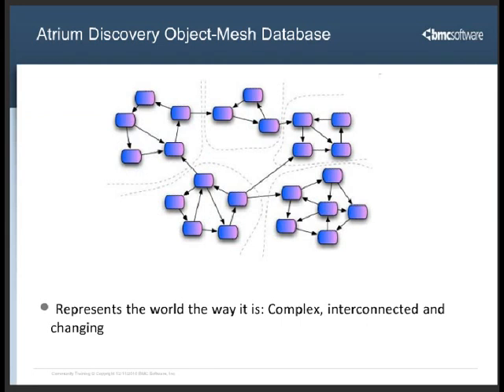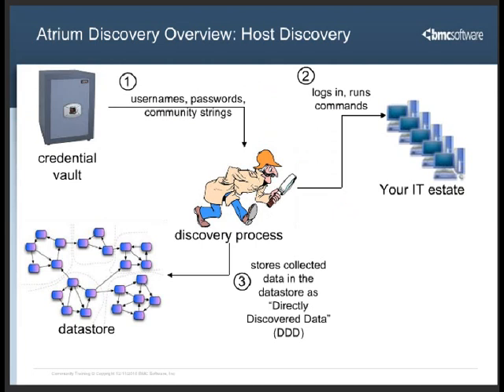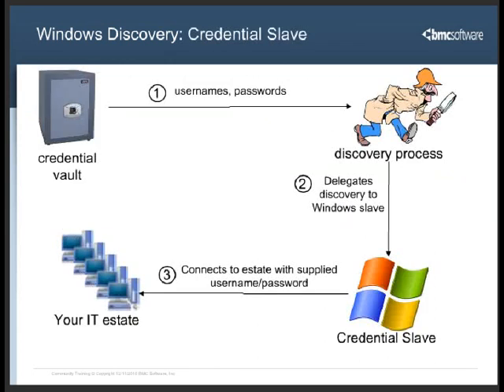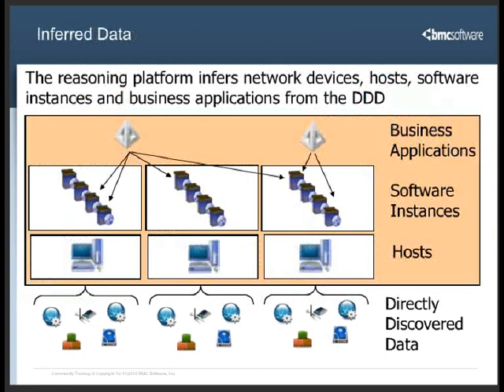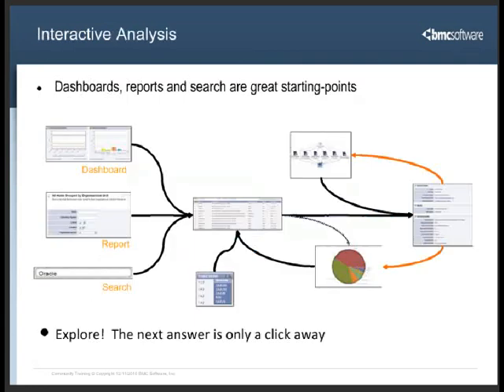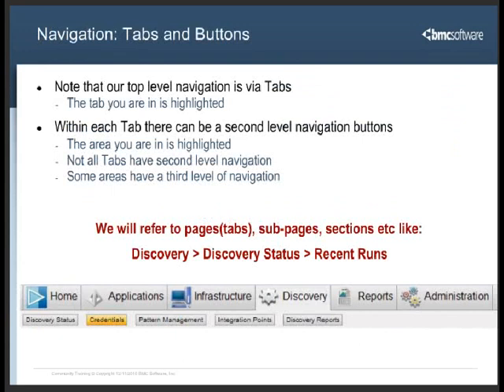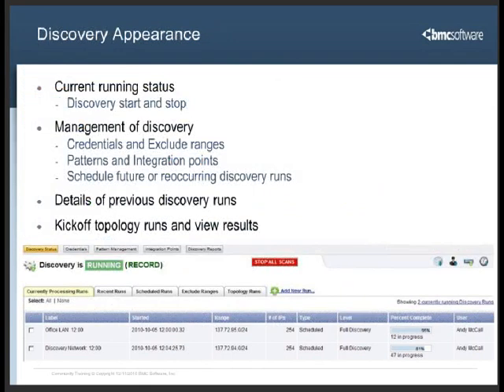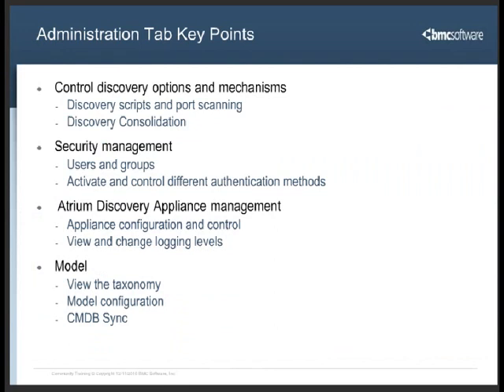Atrium Discovery Overview